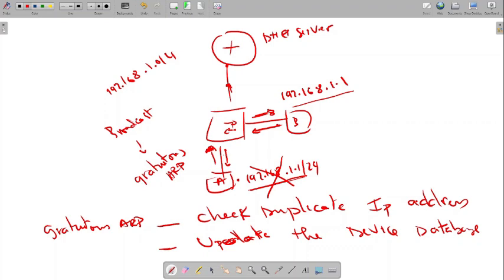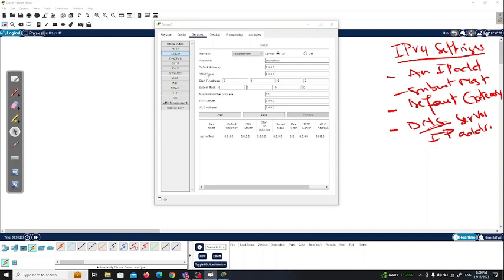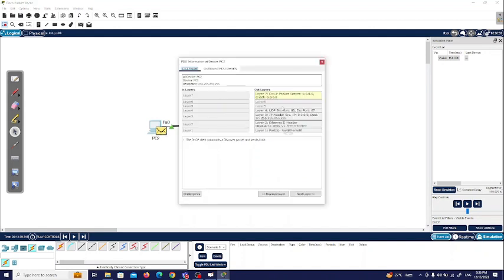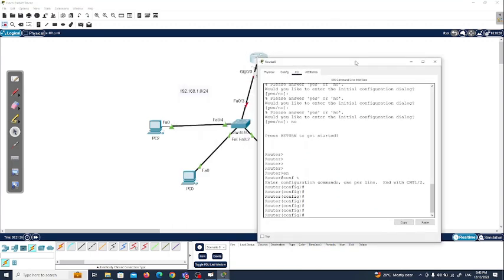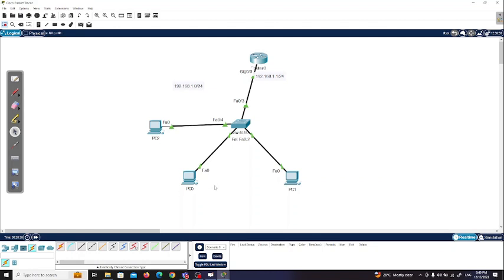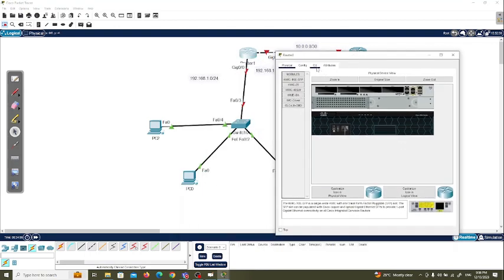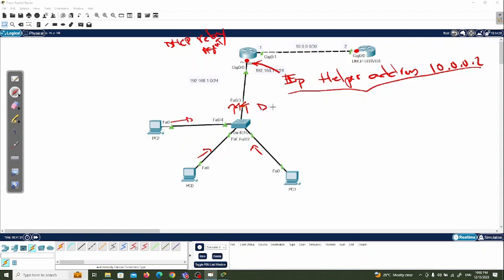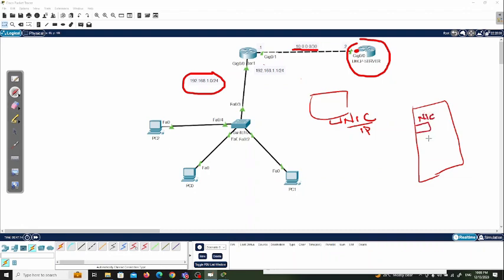HOW TO CONFIGURE DHCP | CCNA CLASS FROM BEGINNER TO ADVANCE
Are you an IT student, CCNA candidate, or aspiring network engineer looking to master DHCP configuration? This comprehensive CCNA tutorial will take you from beginner to advanced level, ensuring you understand Dynamic Host Configuration Protocol (DHCP) in a practical and easy-to-follow way. Whether you're studying for CCNA certification, attending an IT class, or preparing for a networking exam, this video is designed for you!
🔥 What You’ll Learn in This Video:

✅ What is DHCP? - Understanding the role of DHCP in networking
✅ How DHCP Works - Lease process, DHCP scope, and relay agents
✅ Step-by-Step DHCP Configuration - Hands-on guide for Cisco routers
✅ Troubleshooting DHCP Issues - Fixing common DHCP errors
✅ CCNA Exam Tips - Essential DHCP-related questions and answers

This video is perfect for:
✔️ IT students looking to expand their networking knowledge
✔️ Network engineers who want hands-on DHCP configuration skills
✔️ CCNA class students preparing for certification exams
✔️ Beginners & advanced learners interested in DHCP & networking
✔️ IT professionals seeking practical skills in networking

    🚀 Covers everything from basics to advanced DHCP configuration
    🎯 Practical hands-on demonstration for real-world networking
    🏆 Essential for CCNA, IT class, and network professionals
    🔥 Latest techniques to configure and troubleshoot DHCP
    📚 Boost your IT career with in-demand networking skills

📺 If you’re preparing for CCNA certification, networking classes, or IT exams, this channel has everything you need!

🔹 [Your Playlist Link]
🔹 [Your Related Video Link]

📢 Let’s Connect!
💬 Join Our IT & Networking Community: [Your Group Link]